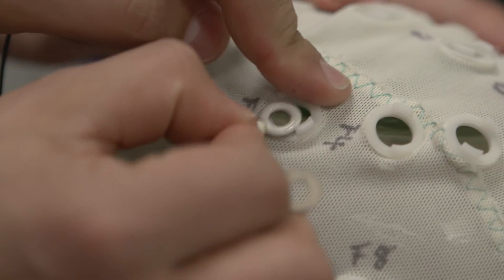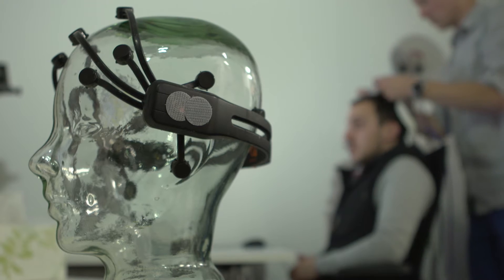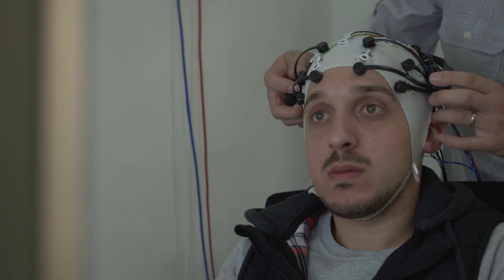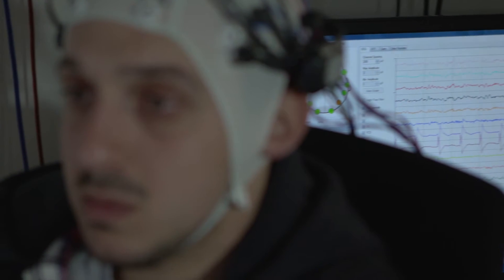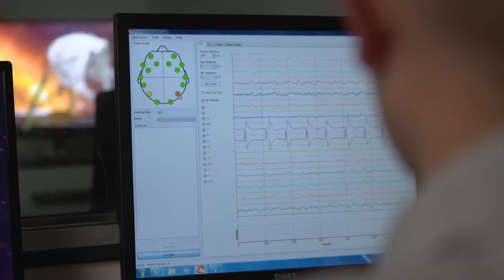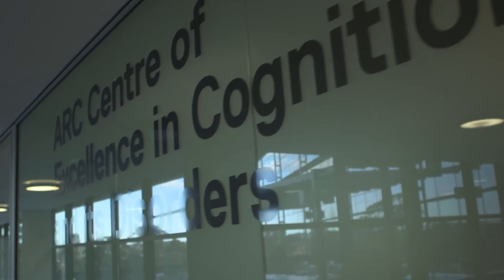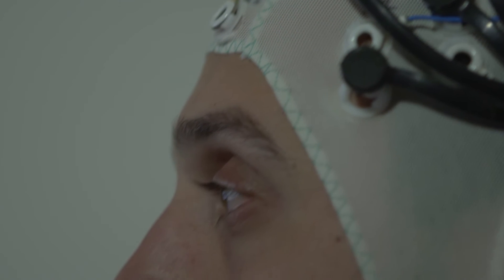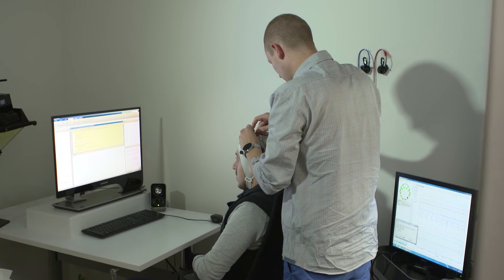Innovative Technologies - Dr Nicholas Badcock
Dr Nicholas Badcock and his team have validated a commercial gaming system for the measurement of research-quality event-related brain activity. In doing so, they have overcome a number of limitations with traditional methods which revolutionises the scope of their research due to the efficiency and portability of the system.

Where previously they were restricted to the laboratory, this new system extends their research environment to schools, homes, doctors’ surgeries, and even zoos. This significantly enhances their research with respect to the number and variability of individuals they can test which will have direct benefits to the validity of their research and its impact.

Research Excellence Awards 2015